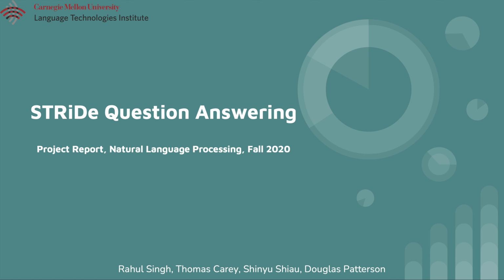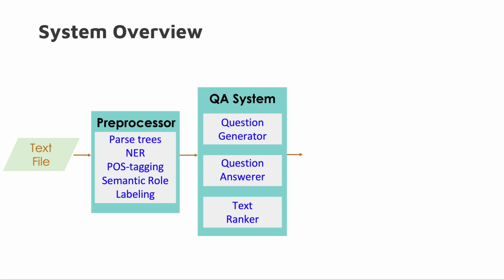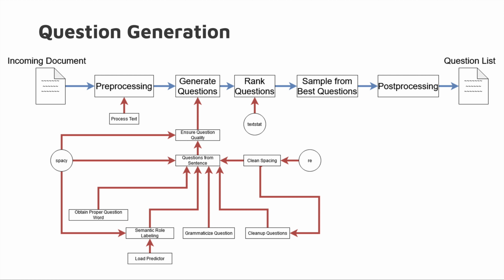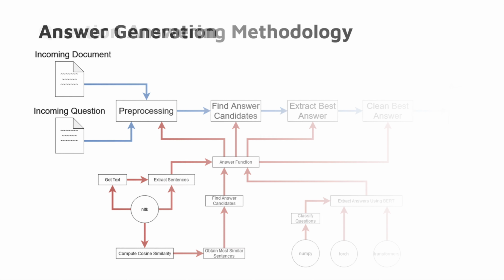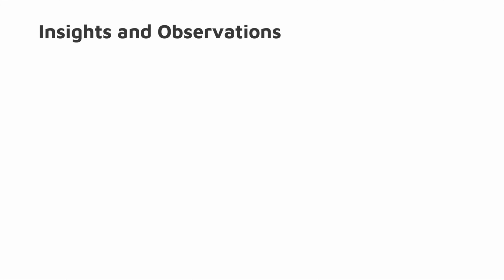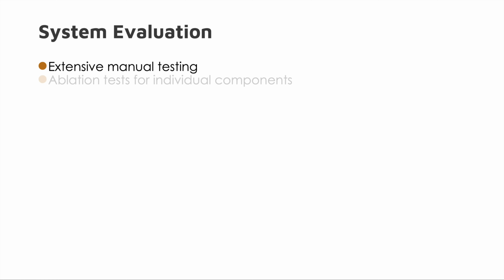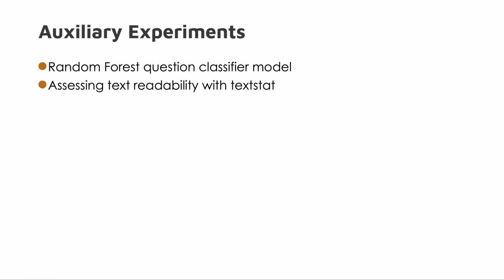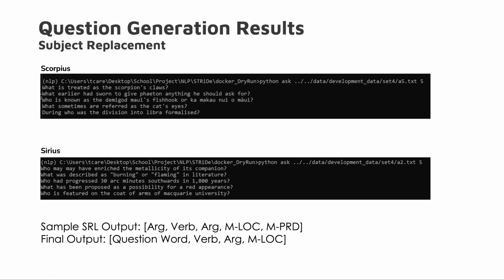STRiDe Question Answering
STRiDe is an automated information retrieval system built from the ground up with the ability to generate questions and answer questions relating to an inputted text document. It is a question answering system powered by a fine-tuned BERT model and text similarity metrics such as cosine similarity, among other fundamental NLP techniques.

This was developed as a result of research carried out at Carnegie Mellon University.